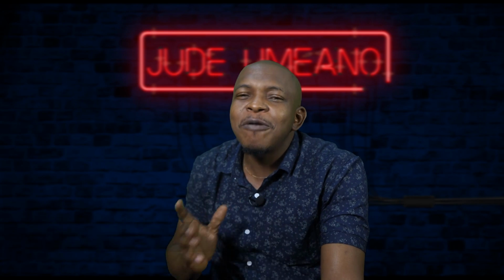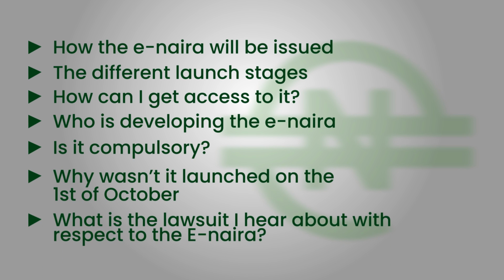e-Naira Exposed Part 1 🔥🔥🔥| Jude Umeano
The recent development from the CENTRAL BANK OF NIGERIA was to initiate the launch of the new CBDC (central bank digital currency) called the e-Naira on the 1st of October 2021, but due to a few setbacks, the launch was postponed, this video contains well detailed information on everything you need to know on the new Digital currency including the creators, the system, how it works, how it would be distributed and the truth behind the lawsuit.

01:00 - What is e-Naira
01:48 - Difference between the Digital and physical currency
04:44 - e-Naira Security measures
05:20 - Advantages
06:02 - Disadvantages

Invitation code: Judeumeano

👉🏼 BEE Network Inviter code: Judeumeano